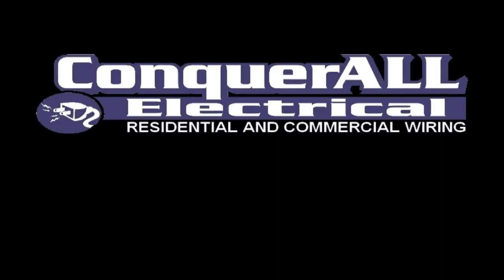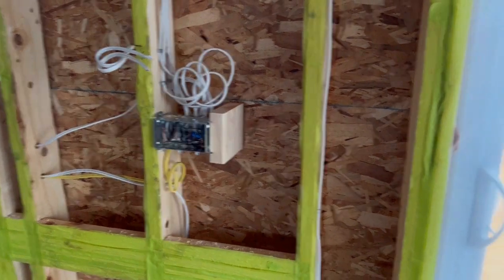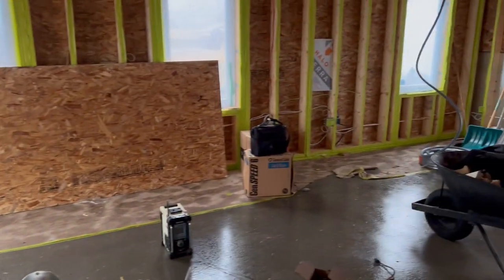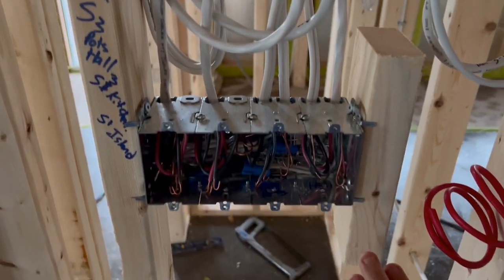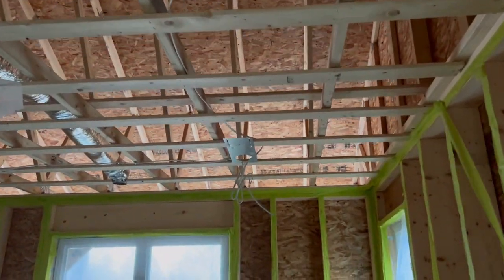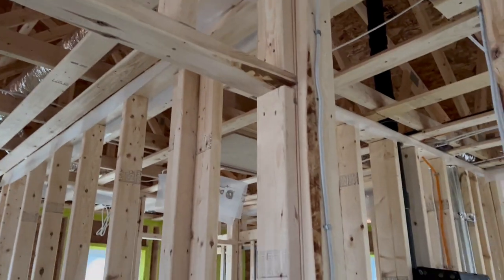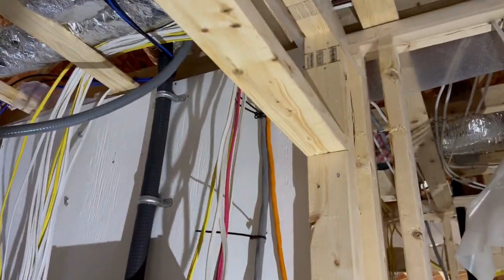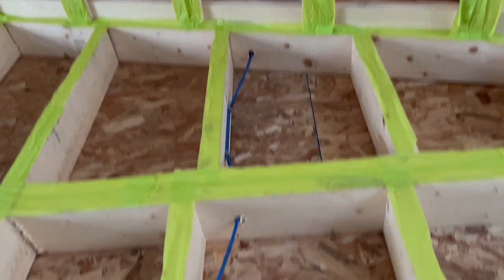New Construction Electrical Rough In Inspection-What They Look For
In this video we talk about what the inspector looks for in a new construction electrical rough in. There are a variety of small code rule that they are sticky on especially in a rough in inspection.
visit us over at